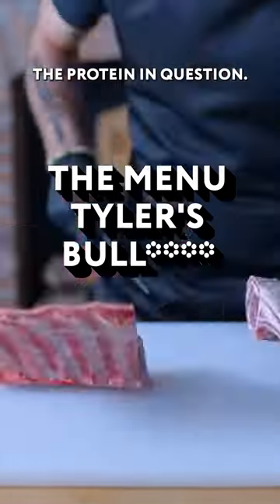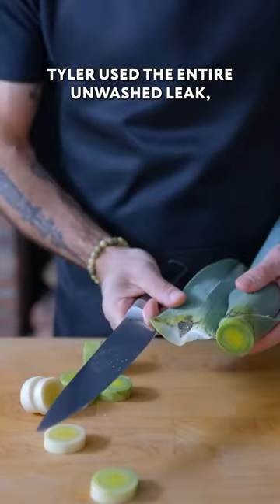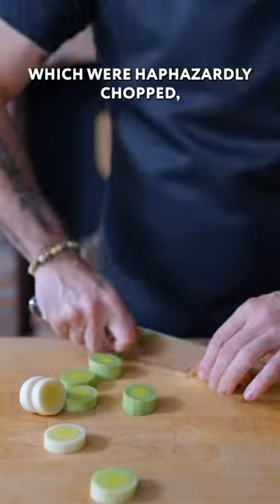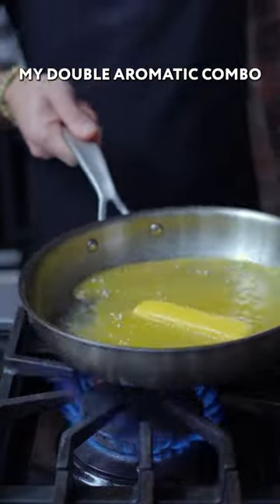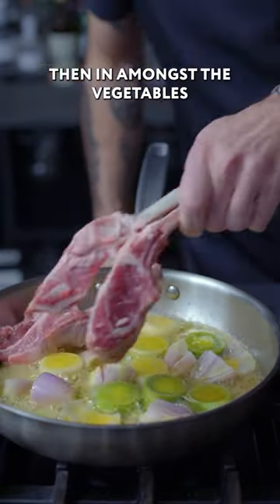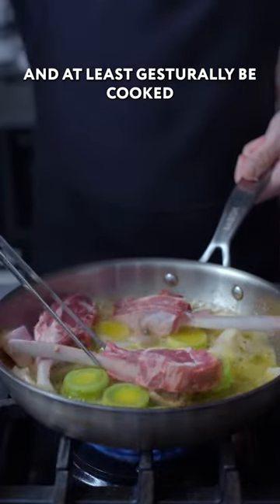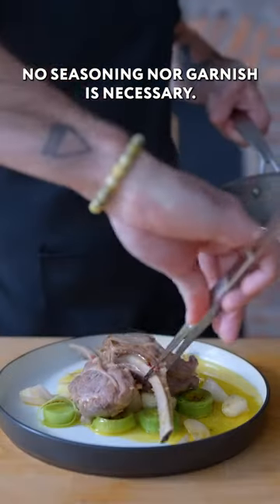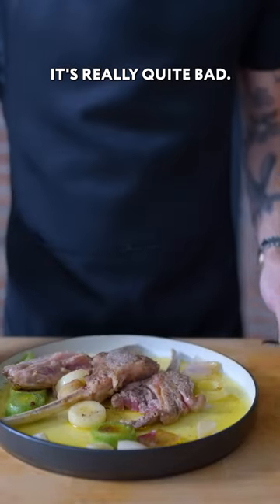Trying the Gross Food from The Menu